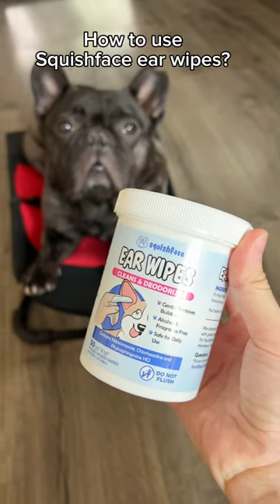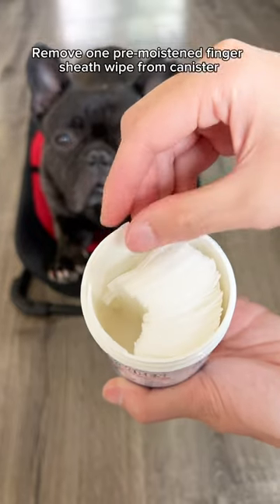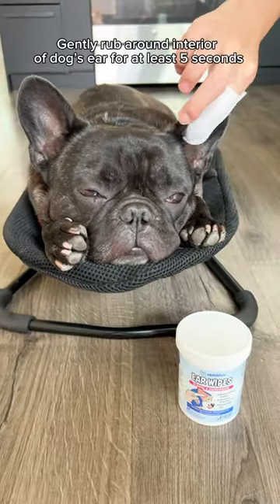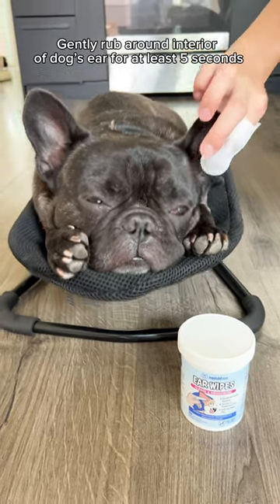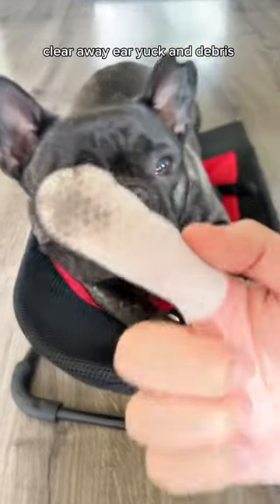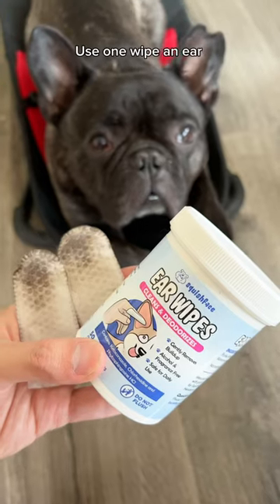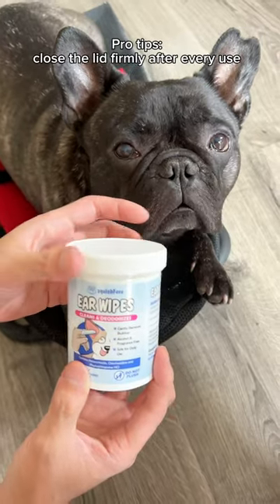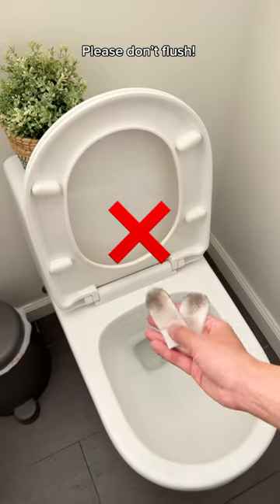HACK: CLEANING YOUR FRENCHIE’S EAR!